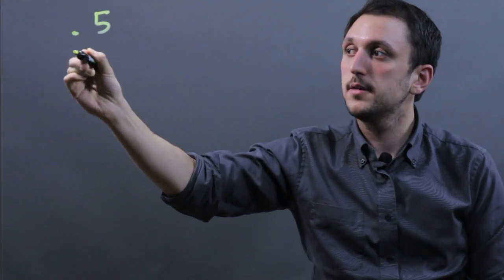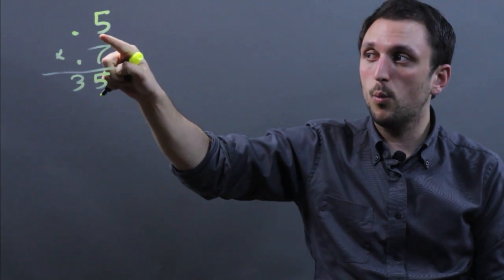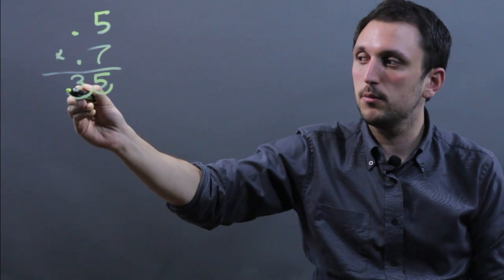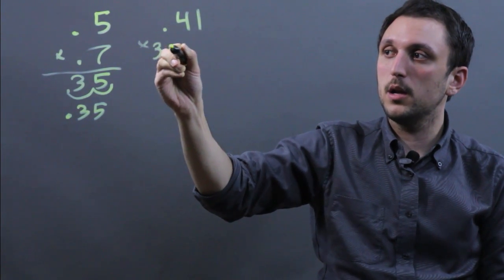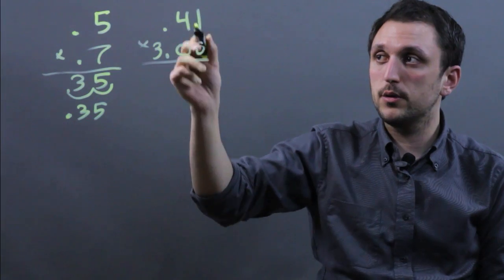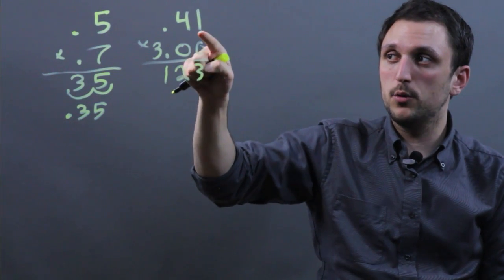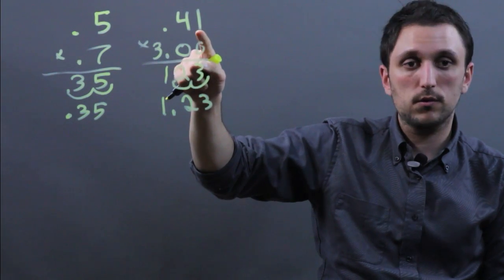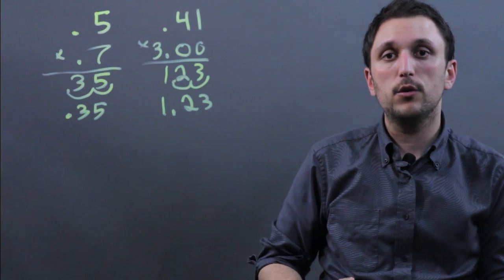How to Carry a Decimal Two Times : Math & Geometry Tips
"Carrying a decimal" requires you to follow a few basic, easy to manage steps. Carry a decimal two times with help from a high school math tutor in this free video clip.